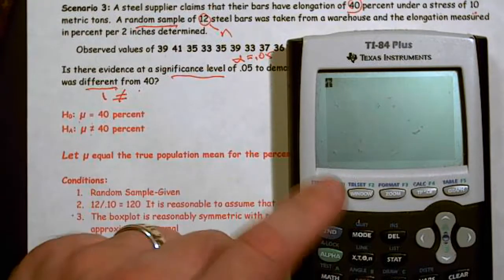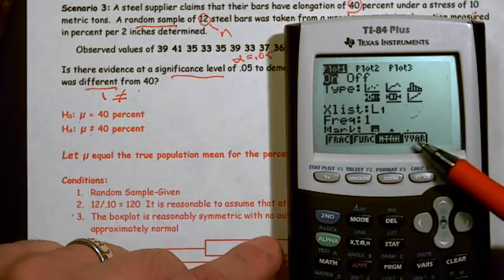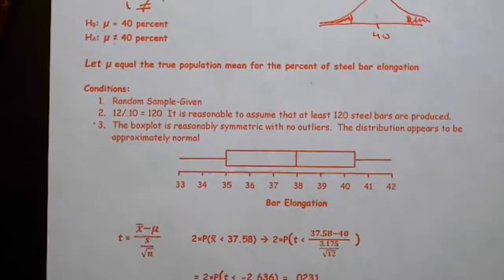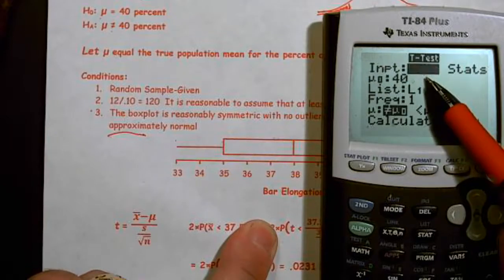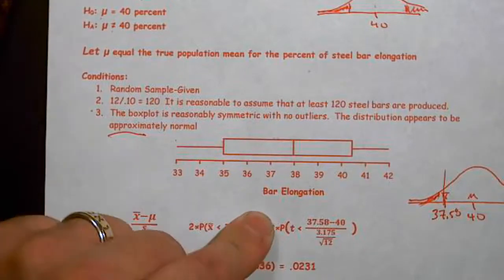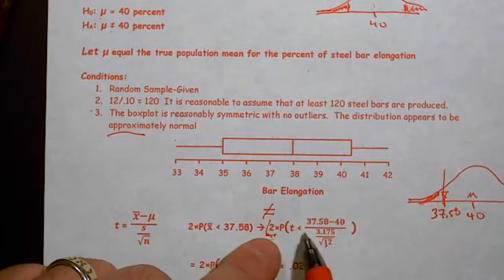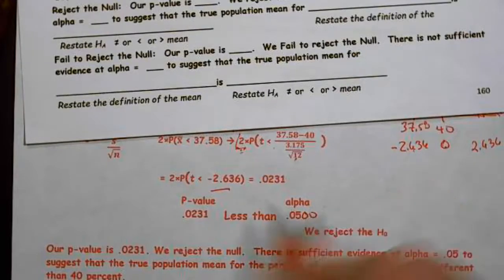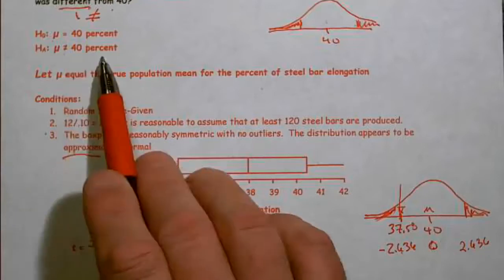13 1 Sample T test pgs 162 Scenario 3